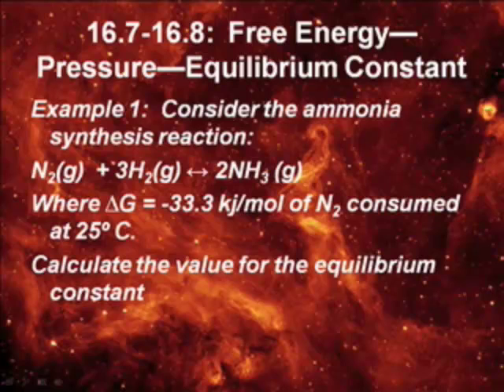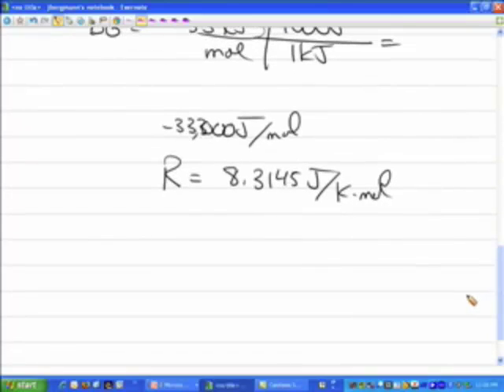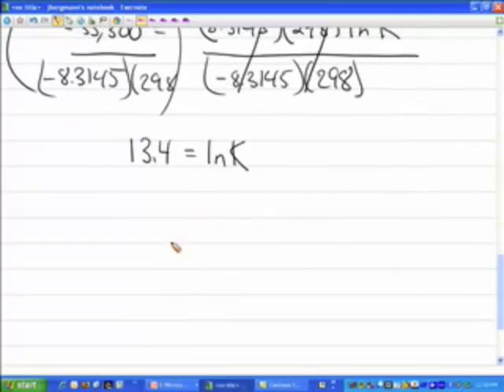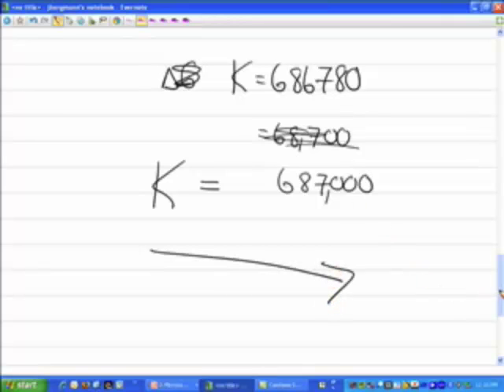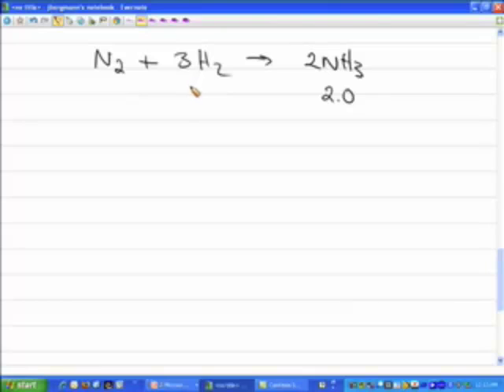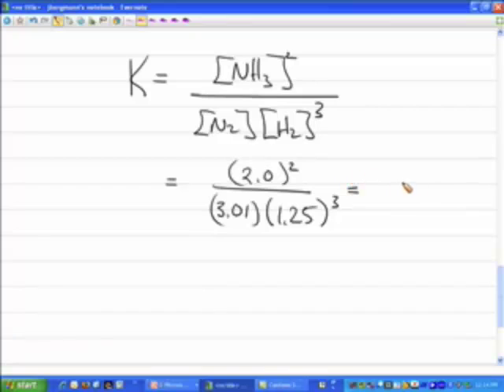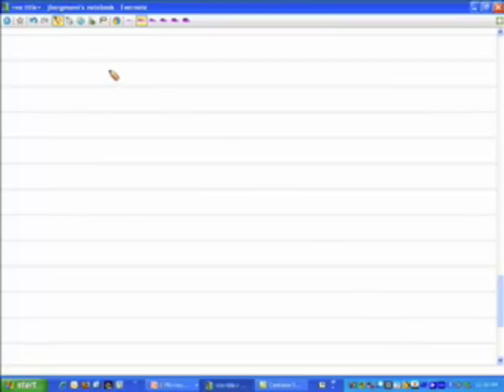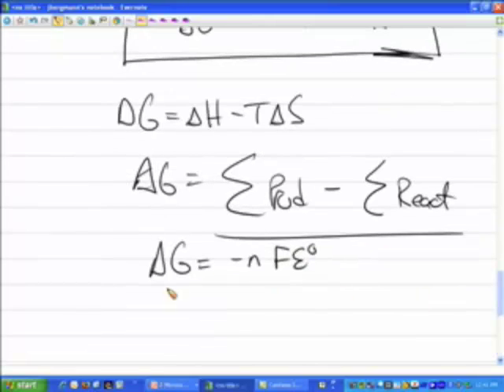AP Chem: Thermodynamics-2: Thermodynamic Calculations (2/2)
AP Chem: Thermodynamics-2: Thermodynamic Calculations
Join Two Presidential Award Winners as they teach AP Chemistry (Jonathan Bergmann & Aaron Sams)
Thermodynamic Calculations